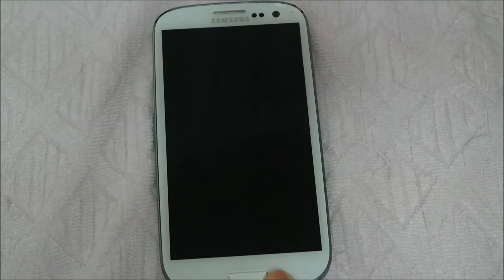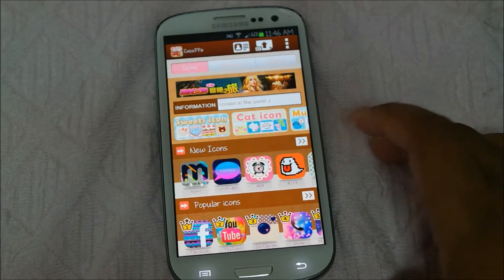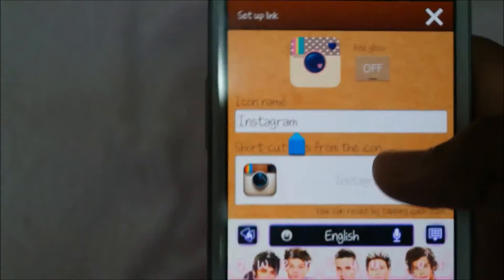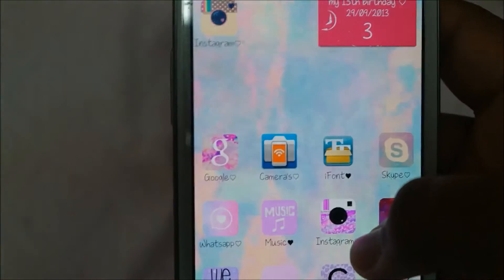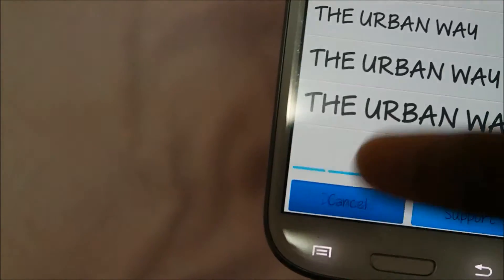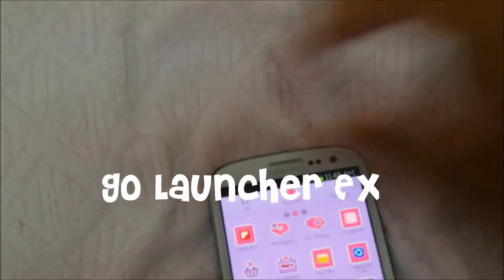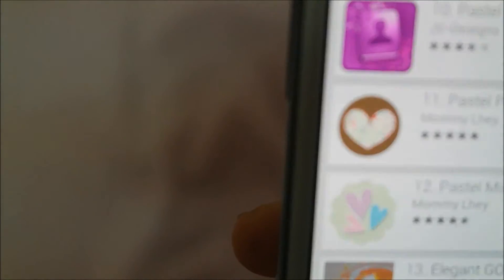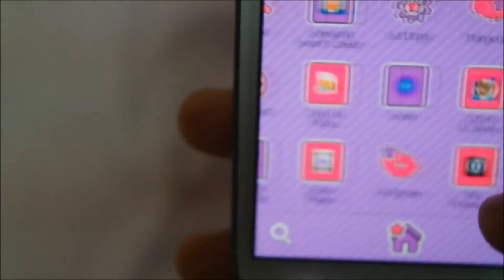How to use cocoPPa // go launcher ex // iFont♡